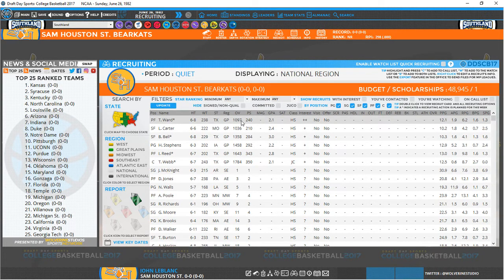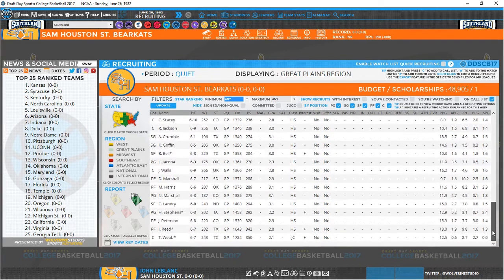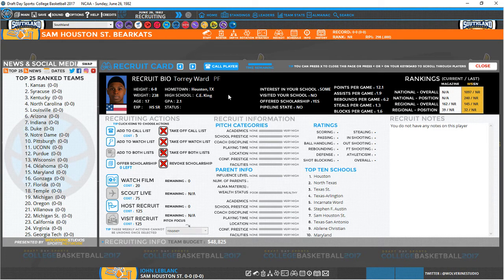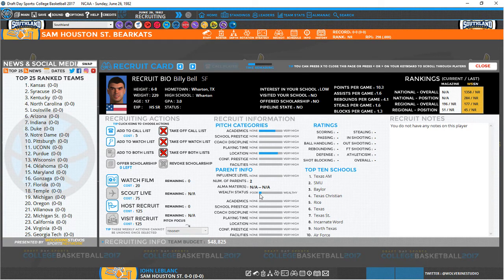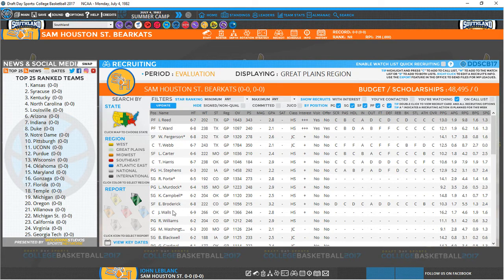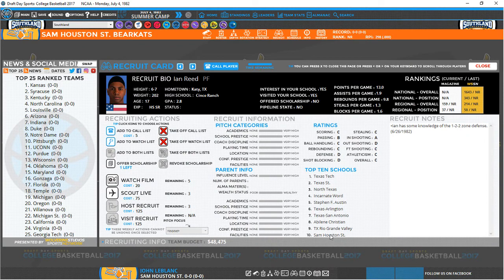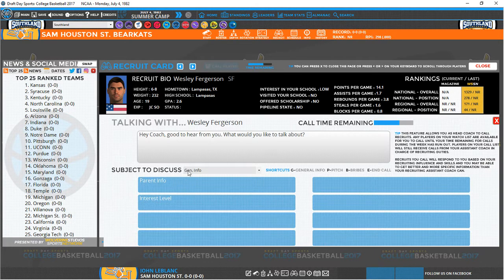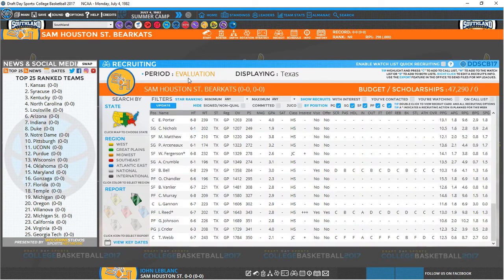DDSCB17 Let's Play Career (Ep 2)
Recruiting